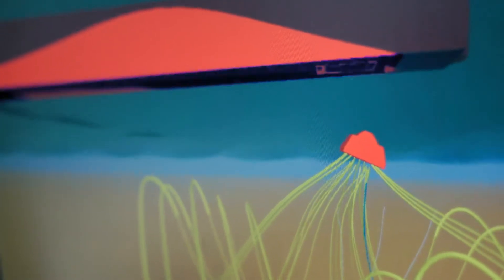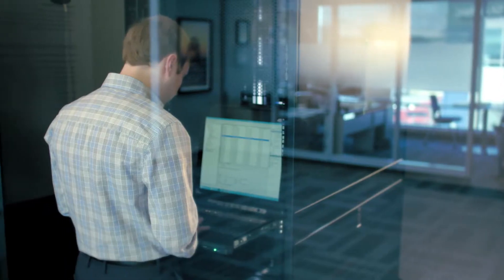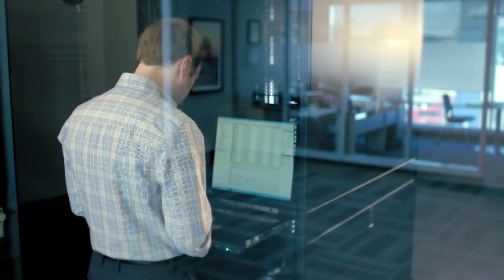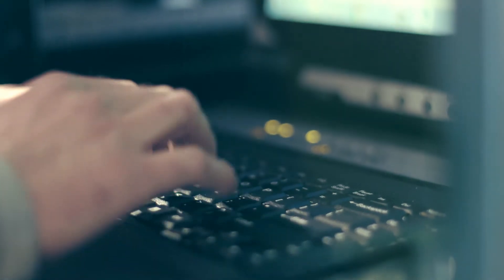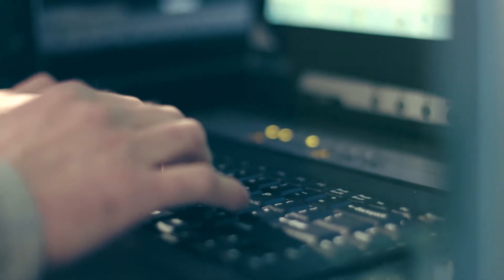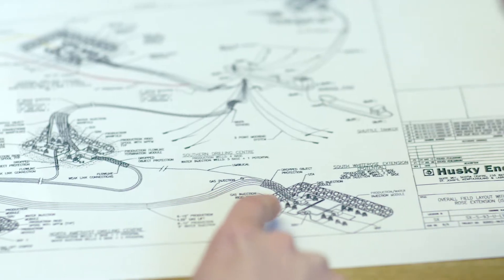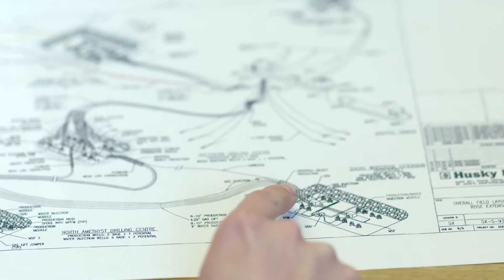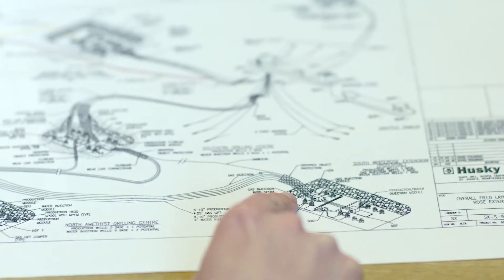Taking Subsea Risers to the Next Level - TechnipFMC